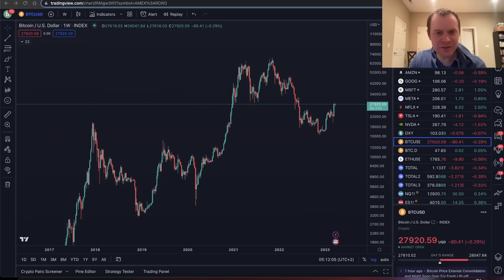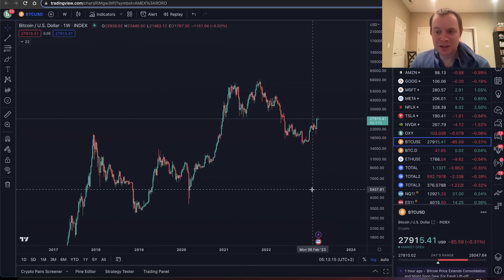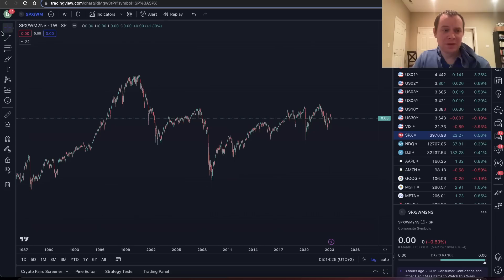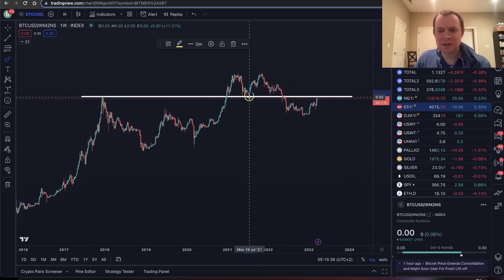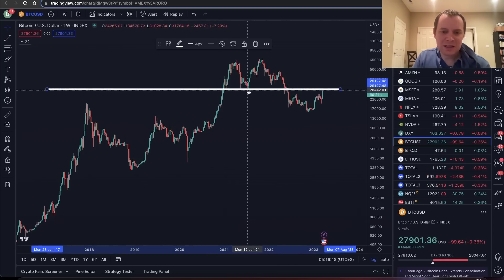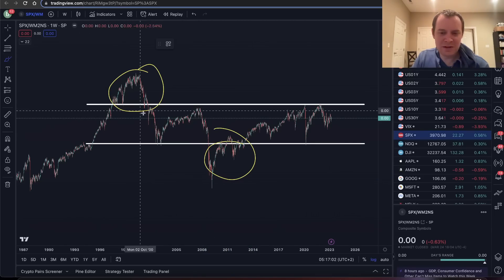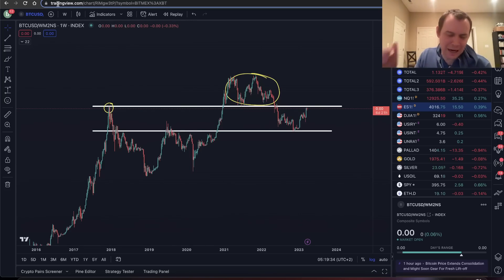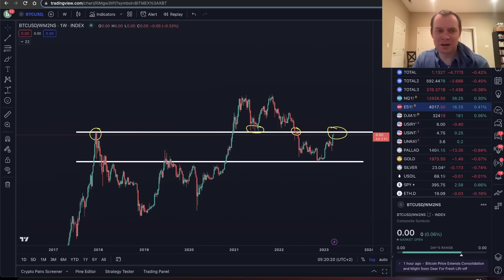Bitcoin: Accounting for the Money Supply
Accounting for the money supply, M2, is a useful exercise in terms of figuring out if the asset is actually gaining value for fundamental reasons, or if it is just doing so because there are more dollars. In this video take a look at Bitcoin as a function of M2.